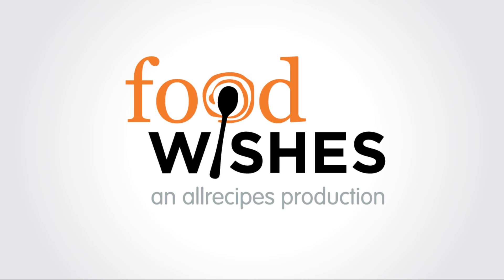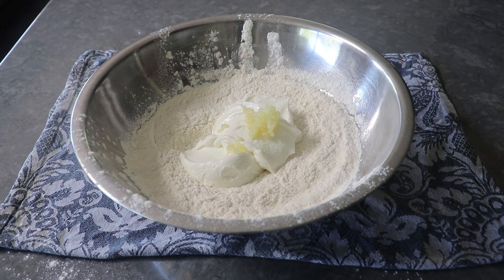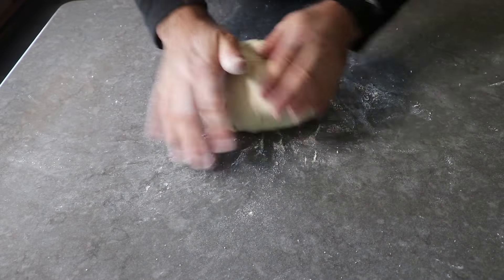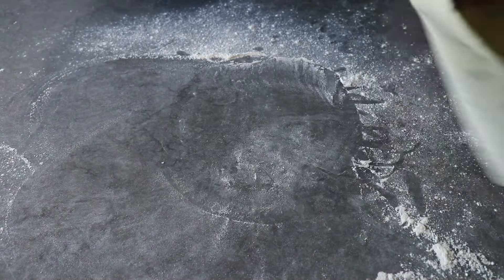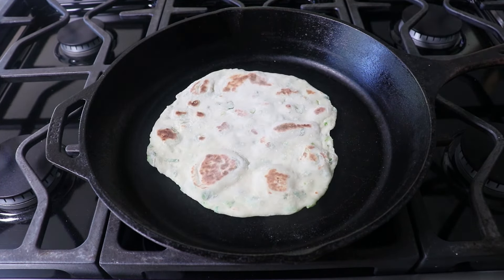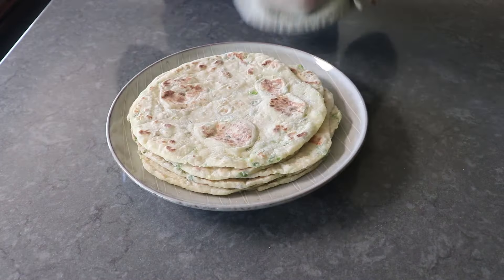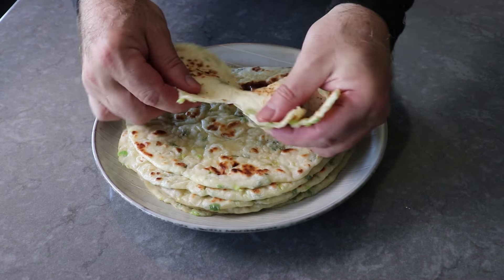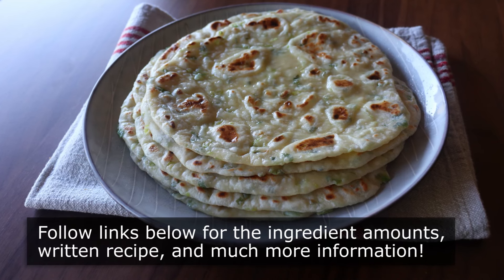Garlic Green Onion Naan - Fast No-Yeast No-Rise Method - Food Wishes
Learn how to make naan without yeast or having to wait for dough to rise, which comes out just as good, and maybe better than the traditional method. Whether you use garlic and green onions, or just make plain naan, this recipe is a must-have. Enjoy!

To become a Member of Food Wishes, and read Chef John’s in-depth article about Green Onion Garlic Naan Bread, follow this